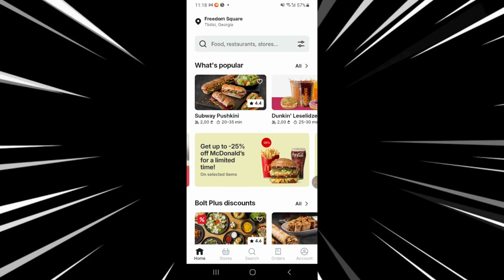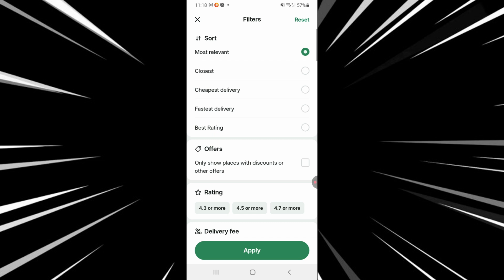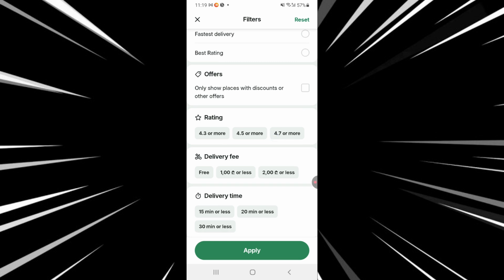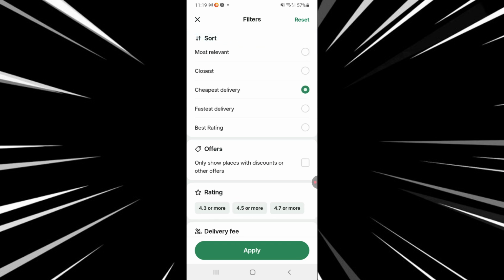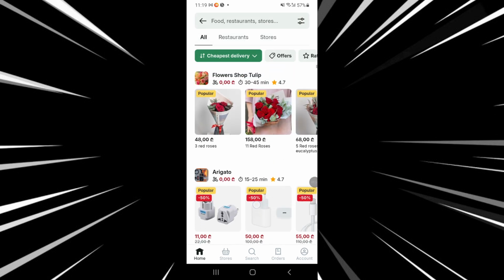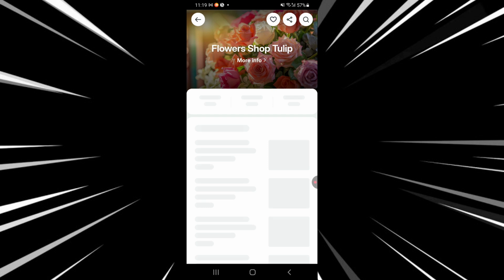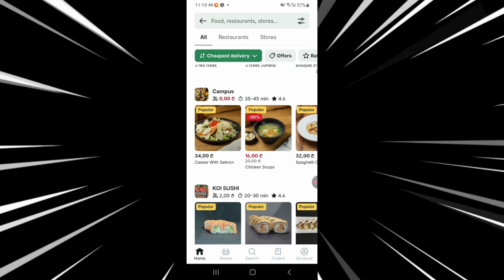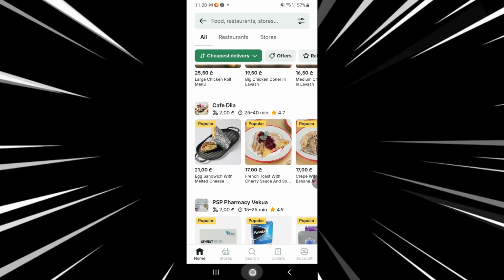How to Order on Bolt Food at Lowest Delivery Cost (Full Guide)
Hungry but not trying to break the bank on delivery fees? 🍔💸 This full guide shows you exactly how to order on Bolt Food without those sneaky high charges stacking up. Whether you’re a first-time user or a regular rider of the food train, I’ll show you the smartest ways to lower your delivery cost—think discount zones, promos, pickup hacks, and even sneaky timing tricks 🕒📦. Because let’s be real: the fries are hot, but the fees don’t have to be. Order smarter, not pricier 🍟🚗💨